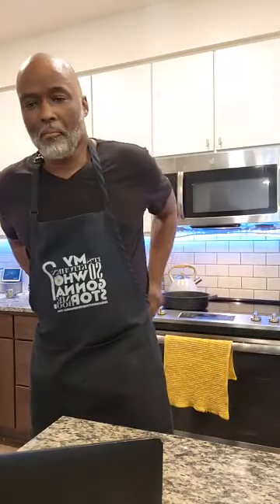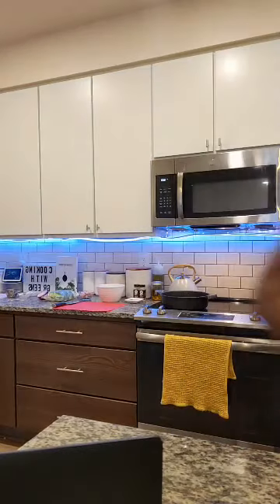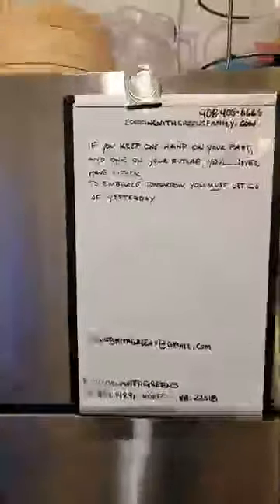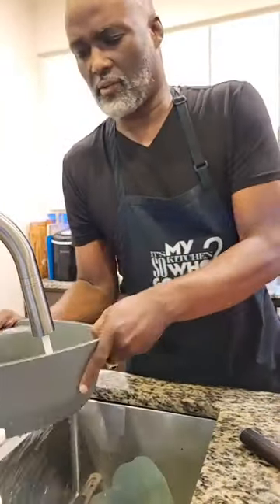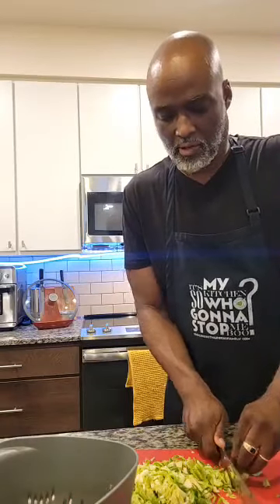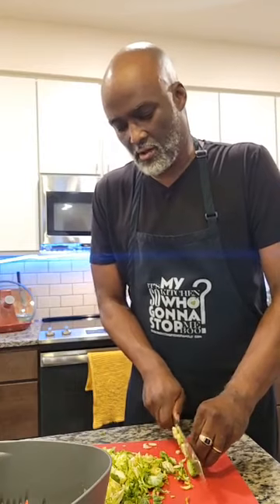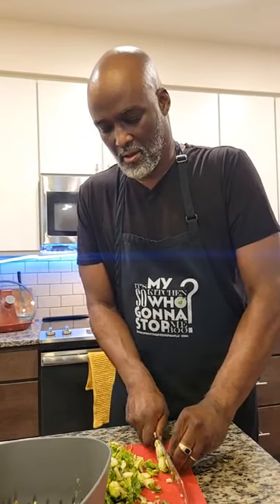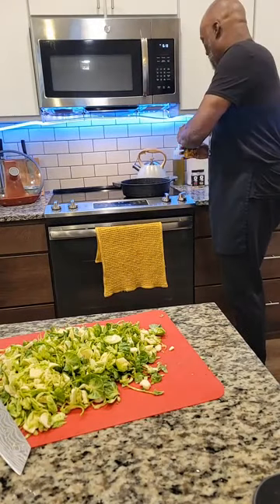Cooking With Greens Brussels Apple Chicken Skillet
Connie Willis
Launita Johnson
Lydia Hardy
Gertrude Green
Farisia Sheard-Hicks
Darlene Green Gambrell
Adrienne D. Stewart
Suzette Blakely